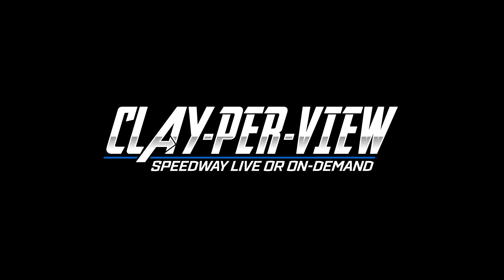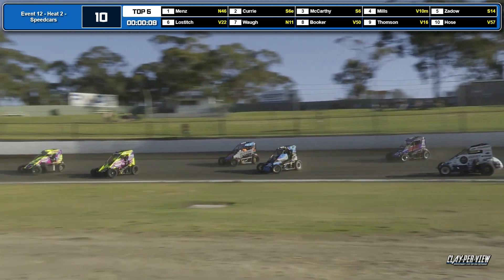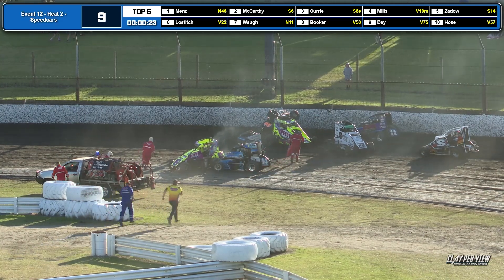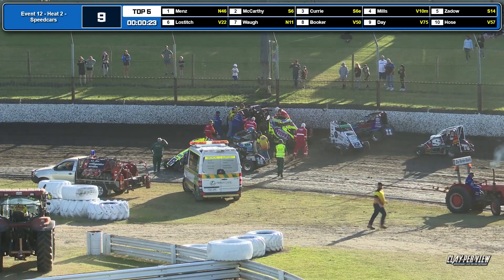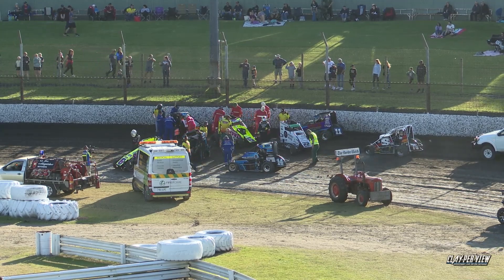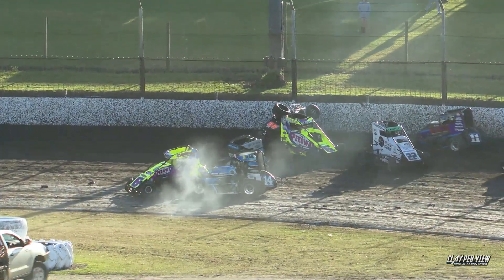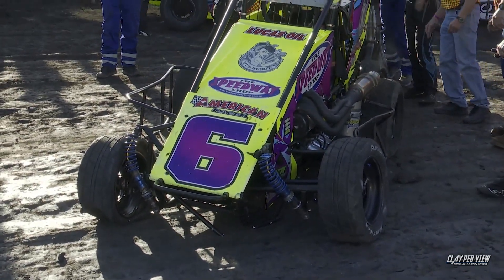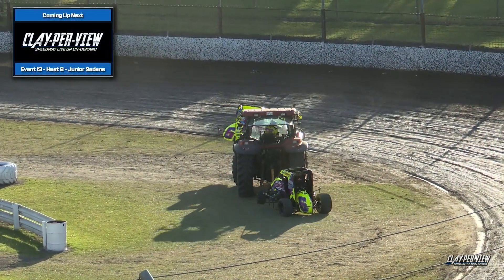Speedcars | SA Title Pile Up - Mt. Gambier - 6th Jan 2023 | Clay-Per-View Highlights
SPEEDCARS SA CHAMPIONSHIP PILE UP!!
- An unfortunate pile up in Heat 2 of the 72nd SA Speedcar Championship at Borderline Speedway. They roll on to Heytesbury Stockfeeds Simpson Speedway tonight, you can catch the Victorian Championship LIVE tonight on ClayPerView.com
6th January 2023 | Borderline Speedway